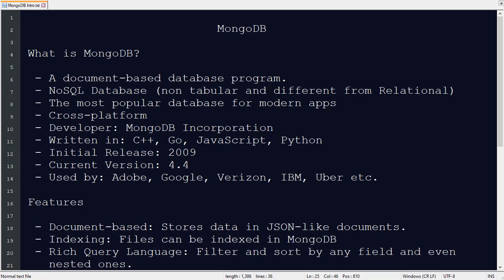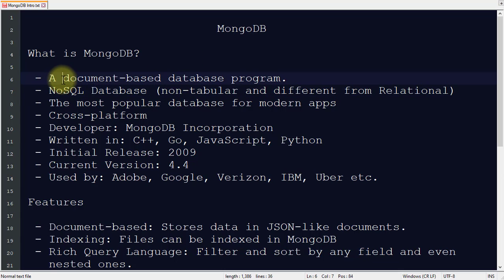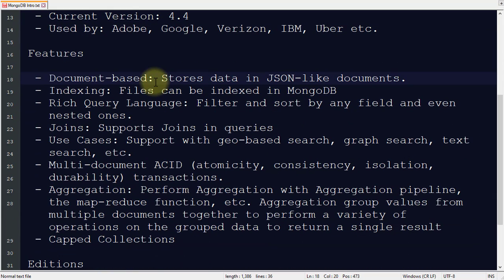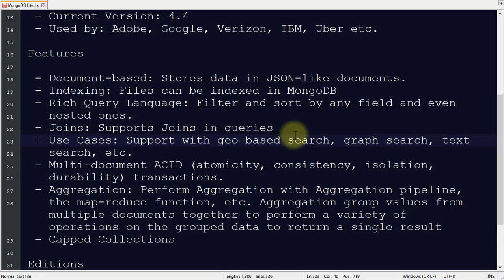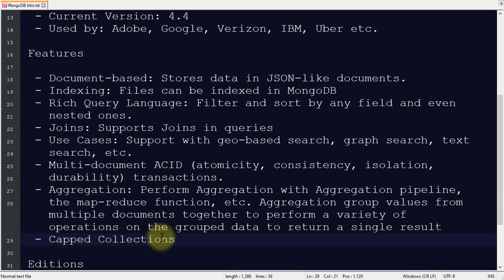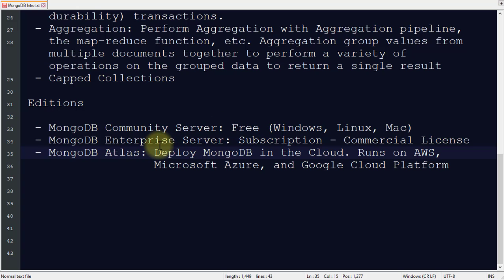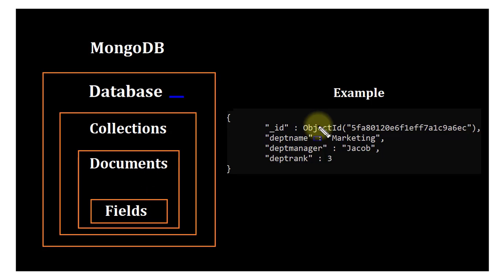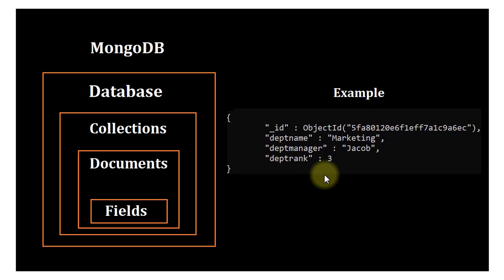What is MongoDB | Features | Difference between MySQL and MongoDB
Learn what is MongoDB, features and how it is different from MySQL. To install MongoDB 4, refer the below video